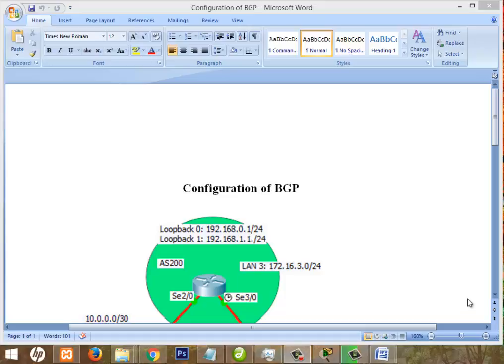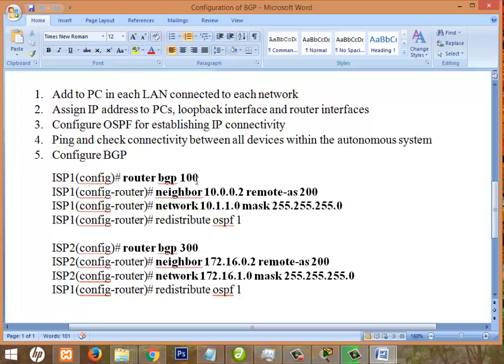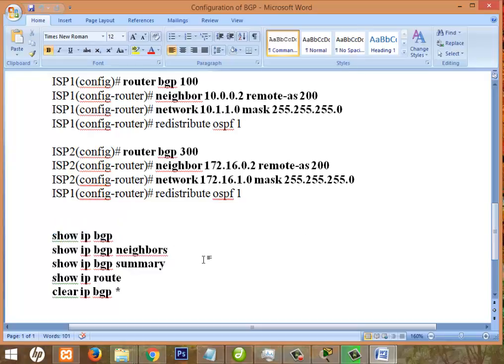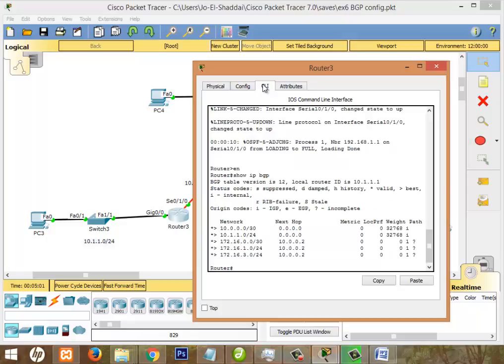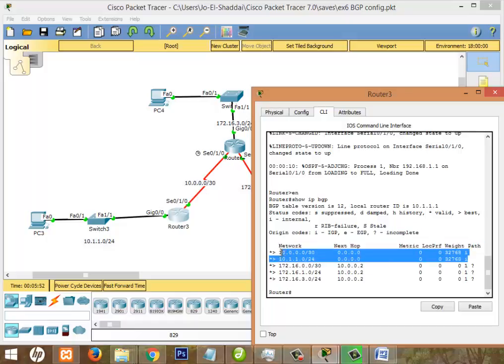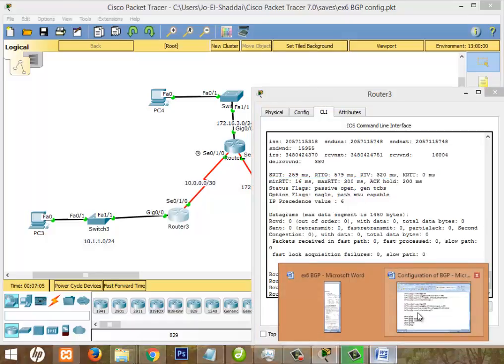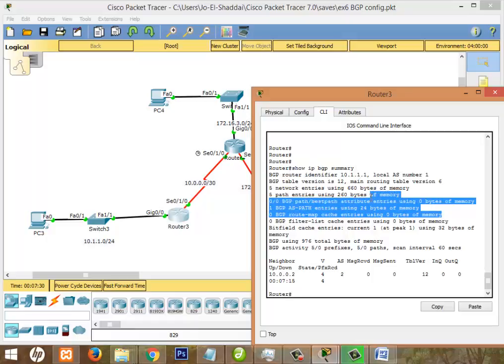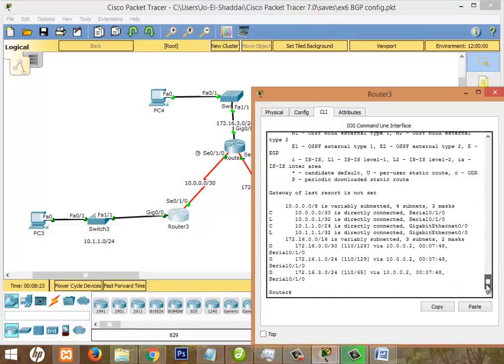BGP Configuration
Working of BGP